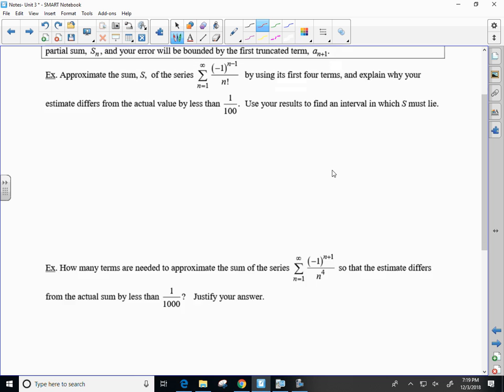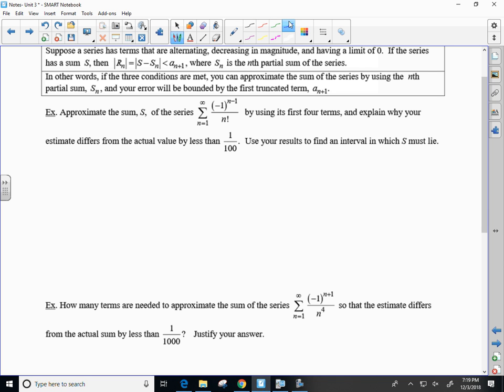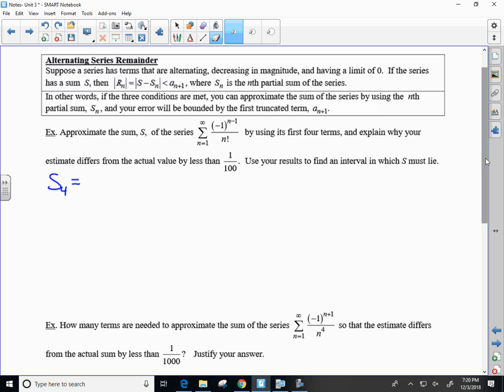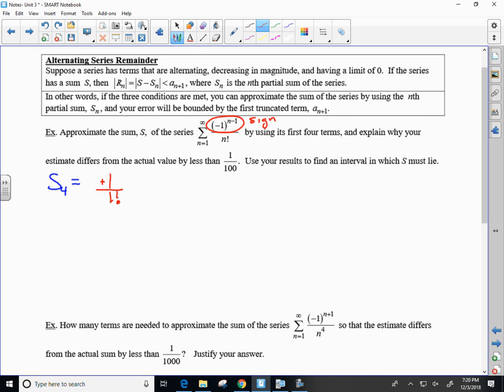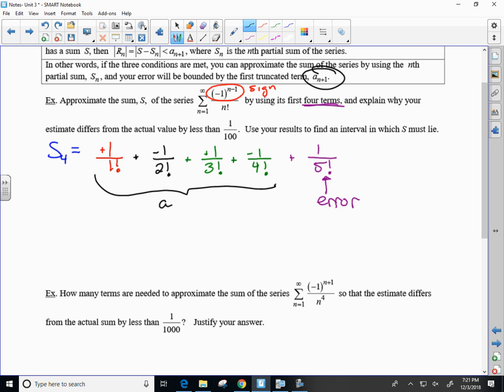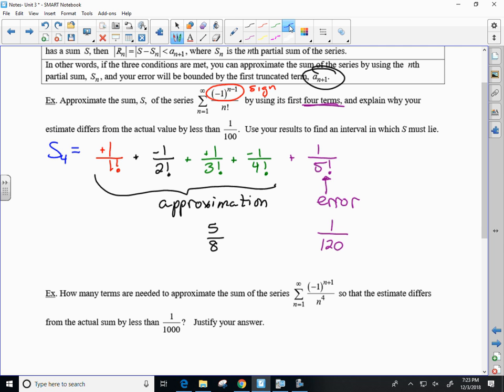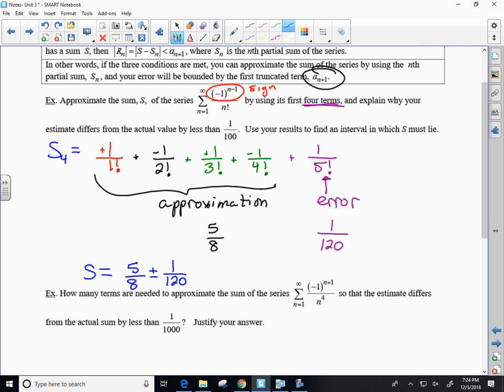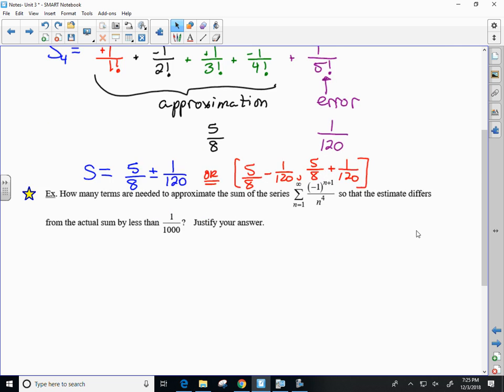Calc 2 notes p81 top